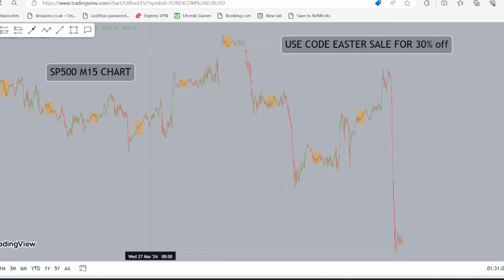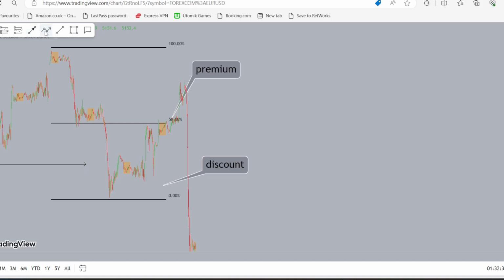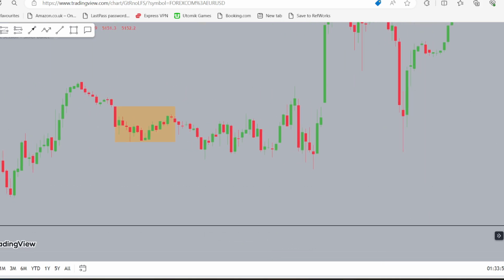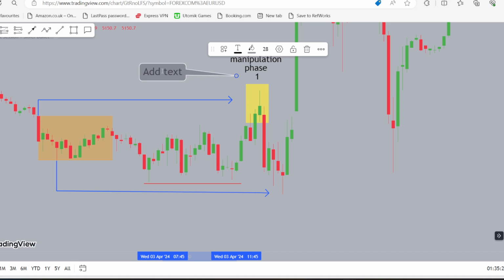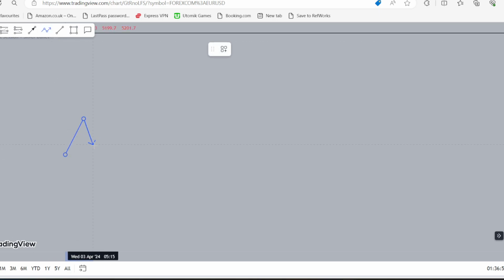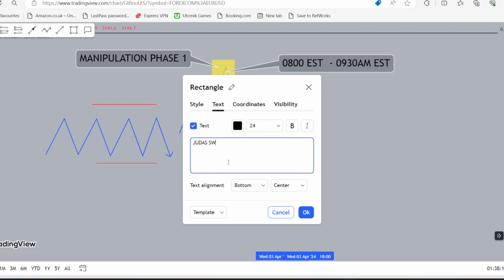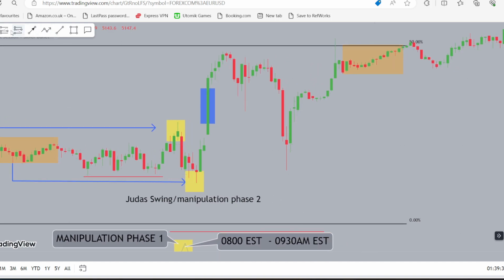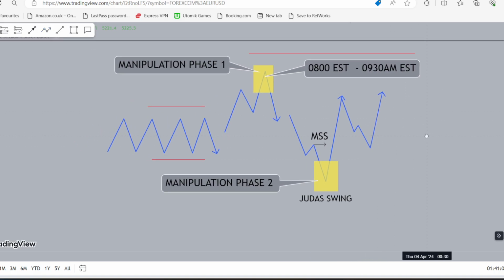Can you spot price manipulations?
Learn a very specific entry model used at Liquid FX - the two phase manipulation model using a certain range in the markets